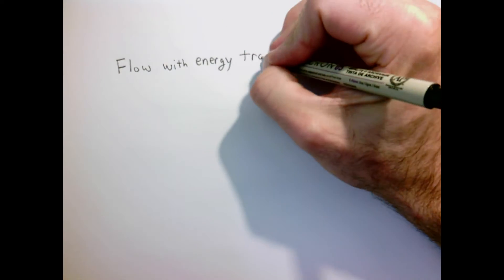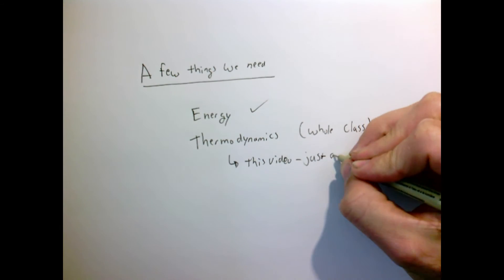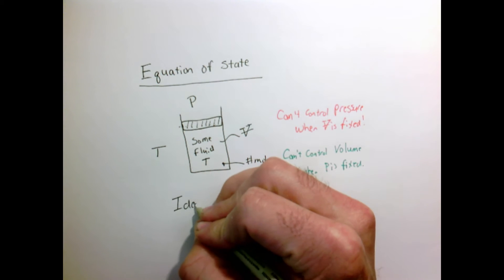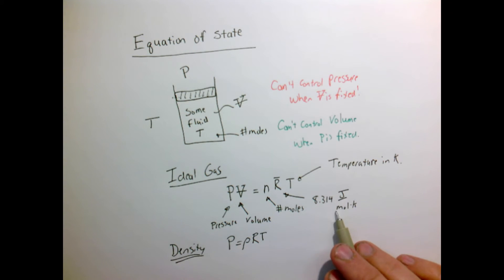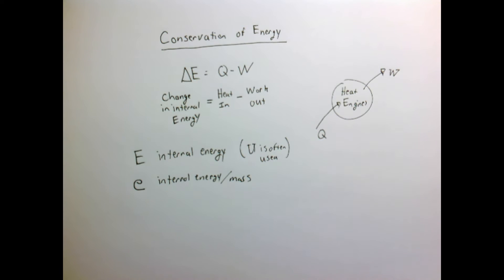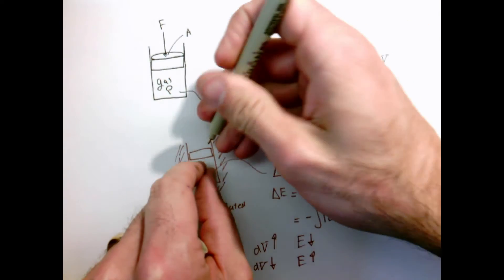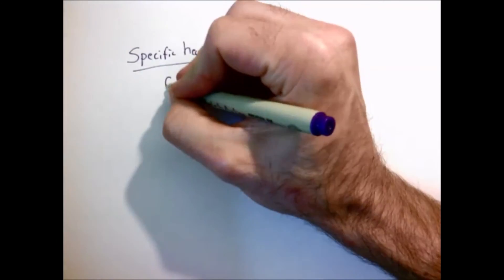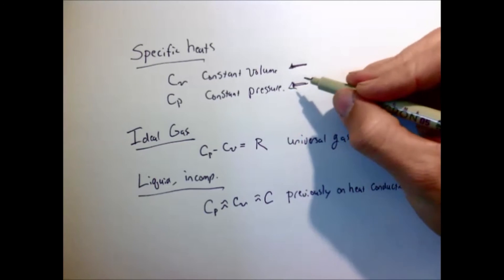A few concepts in thermodynamics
Lectures for Transport Phenomena course at Olin College.

This lecture reviews a few concepts from thermodynamics in preparation for a formal derivation of the conservation of energy equation for fluid flows.